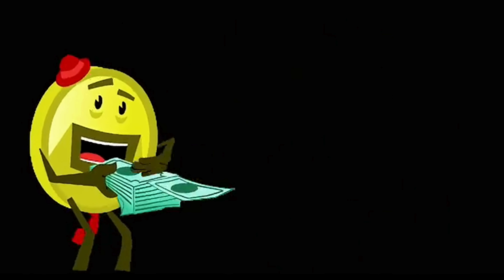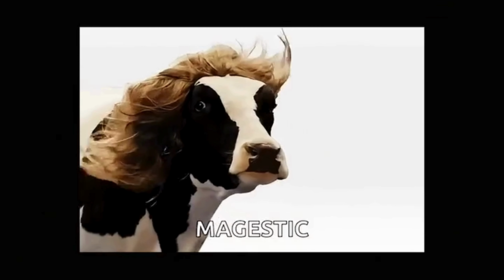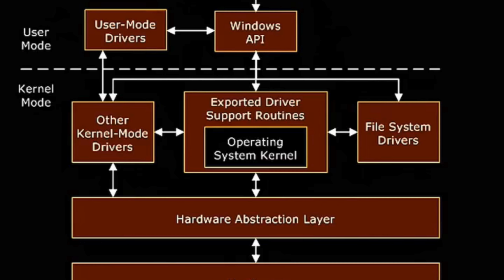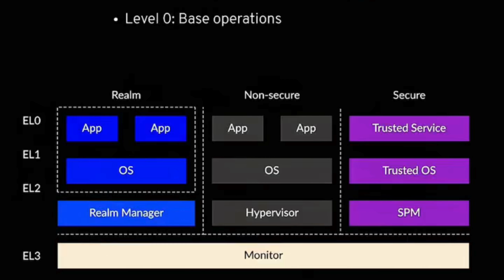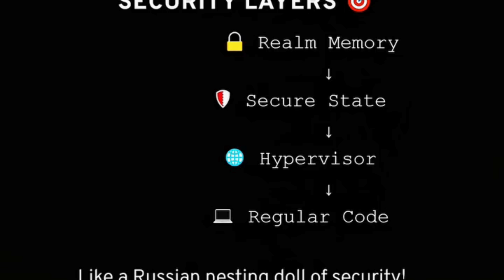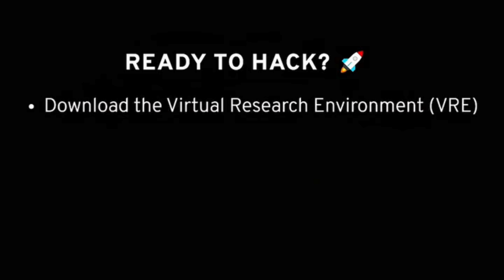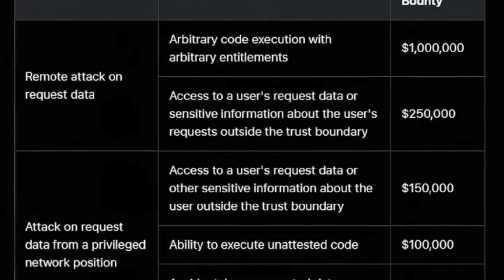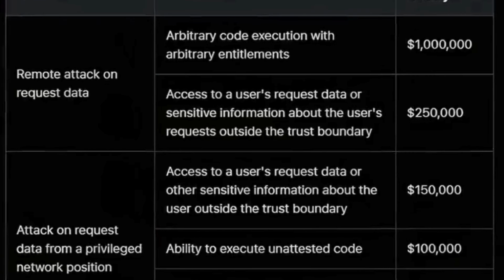How a Simple Cloud Bug Paid Him $1,000,000|Millionaire from a Cloud Bug!|One Bug. One Million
💥 He Found a $1,000,000 Bug in a Private Cloud Program! | True Tech Story 💰💻
What if one small bug in code made you a millionaire? In this video, we dive into the true story of someone who discovered a critical vulnerability in a private cloud computing system—and got a $1,000,000 reward for it! 😱

Learn how ethical hacking, bug bounty programs, and cybersecurity come together in the tech world to change lives. Whether you're a fan of tech stories, cloud computing, or just love epic wins, this video is for you.
🔍 Keywords/Tags (for SEO):
$1M bug, private cloud computing, bug bounty success, hacker earns $1,000,000, ethical hacking story, cybersecurity, tech story, million dollar glitch, cloud bug, tech mystery, ai animation, bug bounty, cyber attack, security flaw